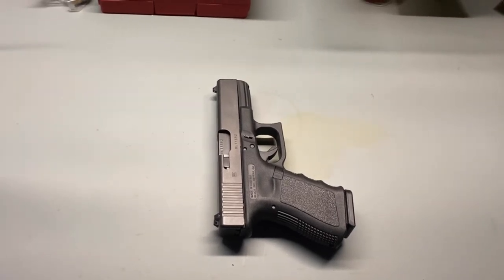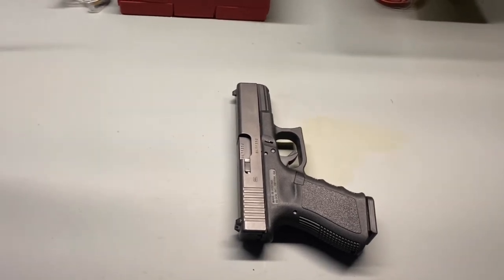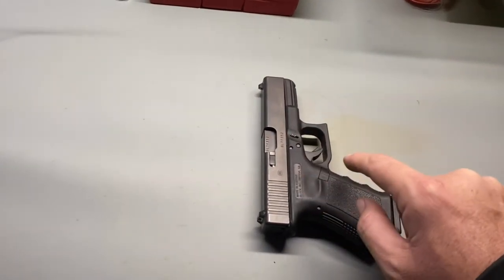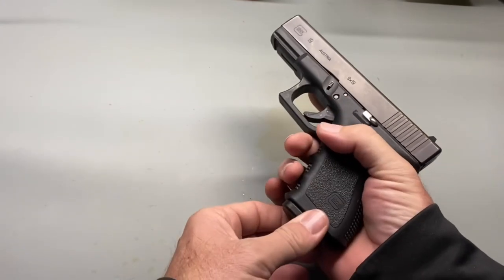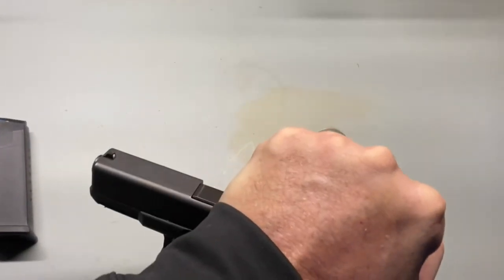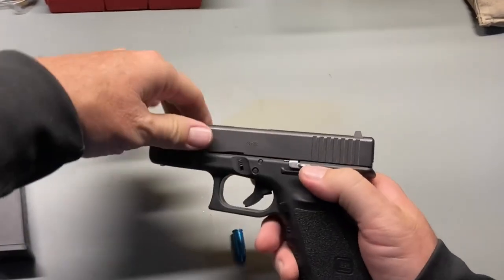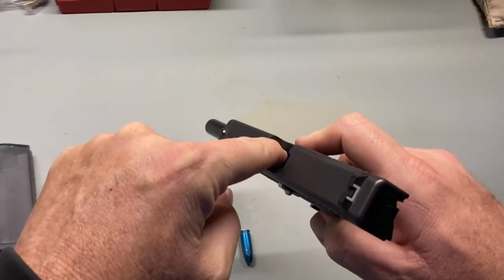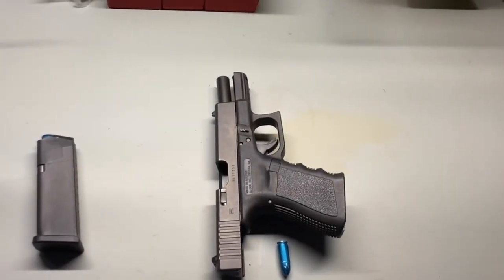Making A Handgun Safe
This is how you make a handgun safe and incapable of firing.